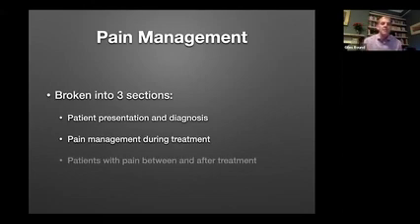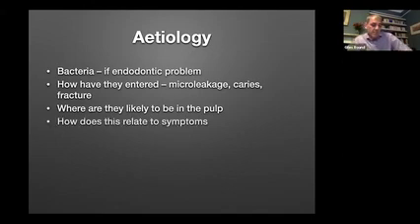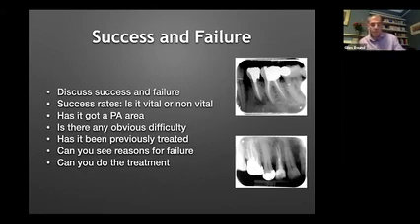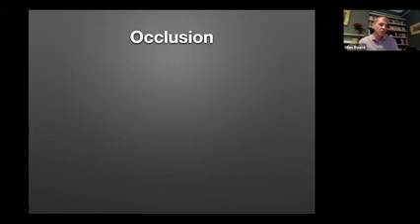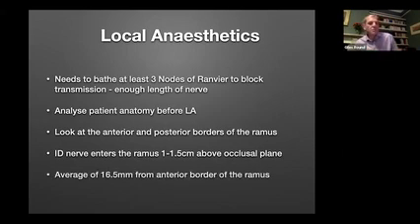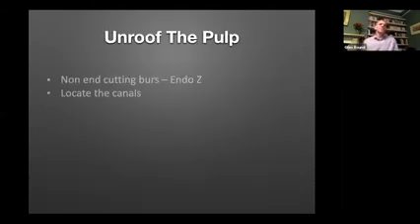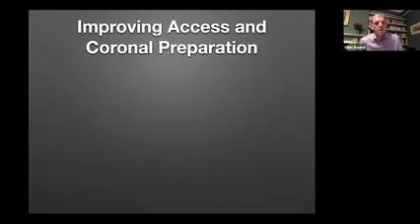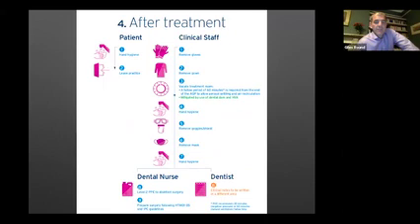Dental Pain Management